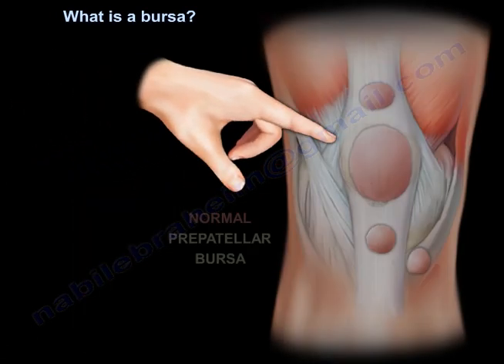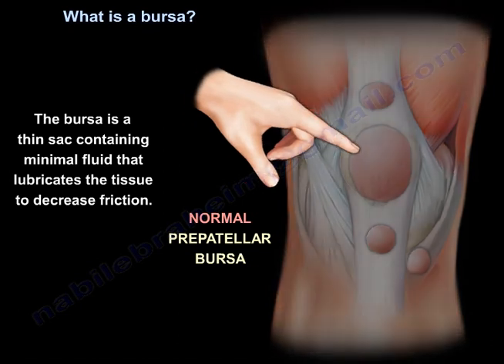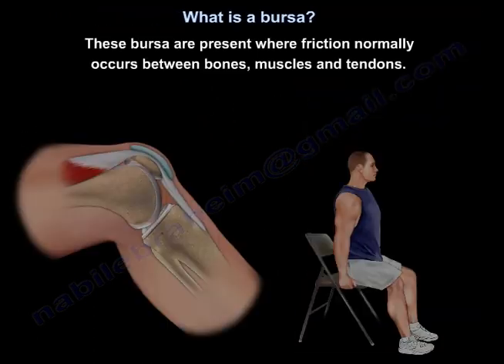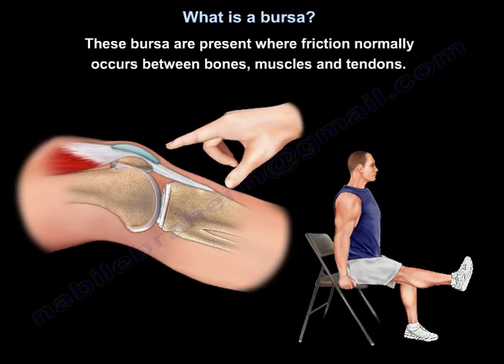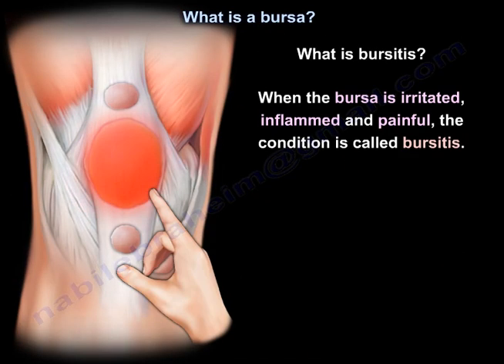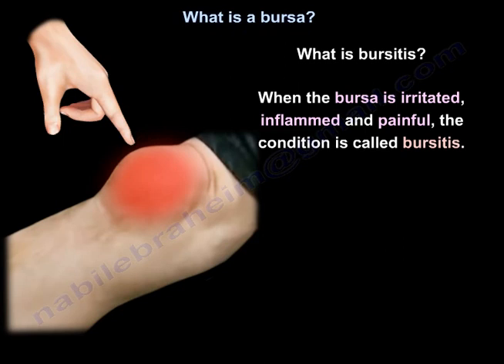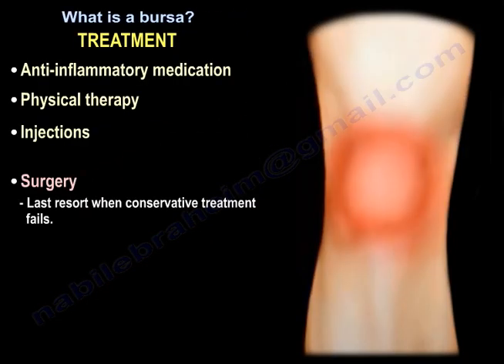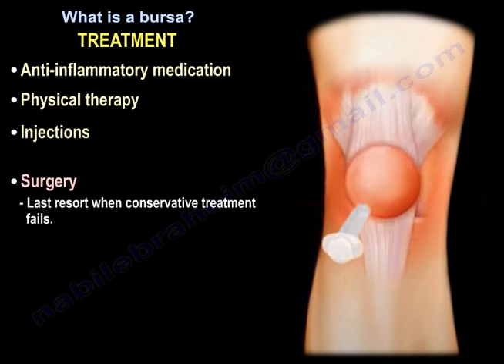What Is BURSITIS ?- Everything You Need To Know - Dr. Nabil Ebraheim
Dr. Ebraheim’s educational animated video talks about what is a bursa.
What is a bursa?

Here you can see a huge bursitis of the knee!  The bursa is a thin a sac containing minimal fluid that lubricates the tissue to decrease friction.  These bursae are present where the friction normally occurs between Bones muscles and tendons.

What is bursitis?

When the bursa is irritated, inflamed, and painful, the condition is called bursitis.

Treatment

Bursitis is usually treated by anti-inflammatory medication, physical therapy, and injections.  Surgery is the last resort when conservative treatment fails.